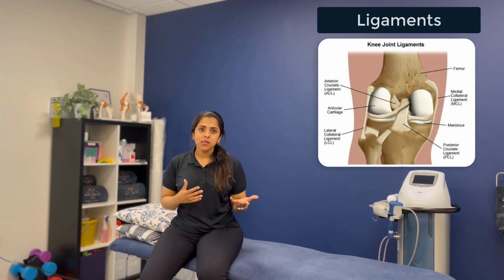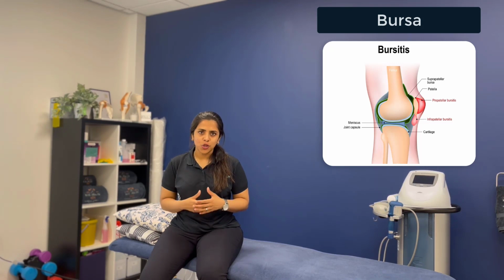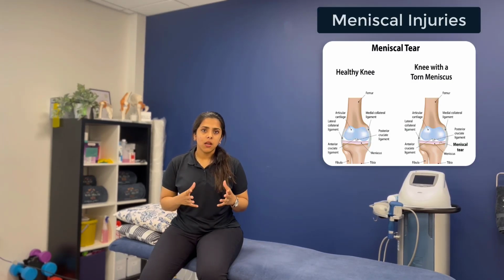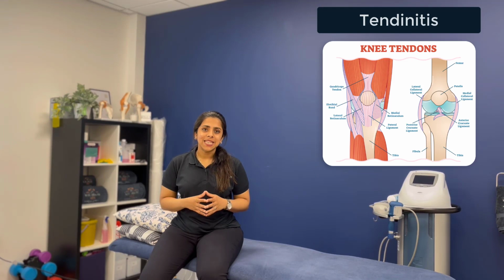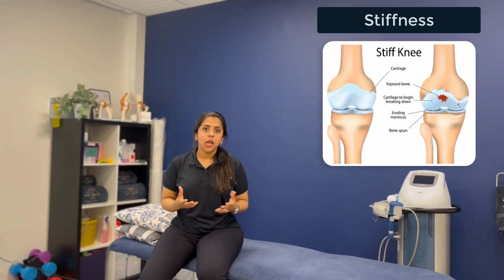🎥 Explore Common Conditions Of Knee Joint in Just 4 Minutes! 🦵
In this an enlightening video, we delve into the intricate world of knee health, unravelling the mysteries behind common conditions that affect this crucial joint. Join us on a visual journey where we demystify issues like osteoarthritis, ligament injuries, and meniscal tears.

🔍 Gain insights from our Head physiotherapist Isha as she shares knowledge about symptoms which can causes your knee pain.

 🦵 Treatment options, exercises and other tips we will discover in our next videos.

💙 Don't miss out—click play and make a difference in your knee health.

❤ To meet our Physiotherapists, please call on 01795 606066 or 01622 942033 and we will be happy to arrange this for you!

✨ Mission of "Xcel Health" is to help people aged 40+ to stay fit and healthy, keep their independence while doing the things they love, live free from painkillers and stay away from the doctor.

We have made every effort to ensure that we accurately represent the injury advice and prognosis displayed throughout this video. However, the information given is not intended as representations of every individual’s potential injury. It is impossible to give a 100% complete accurate diagnosis and prognosis without a thorough physical examination and likewise the advice given for management of an injury cannot be deemed fully accurate in the absence of this examination from one of the physiotherapists at Xcel Health.  No guarantees of specific results are expressly made or implied in this video.